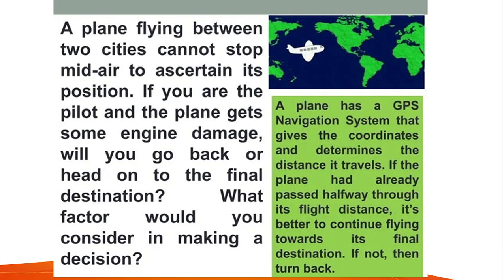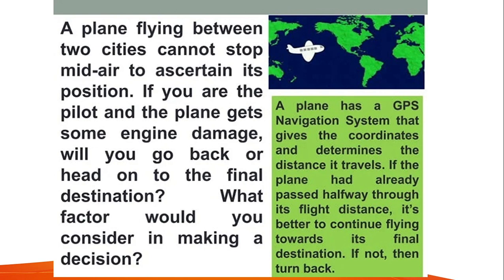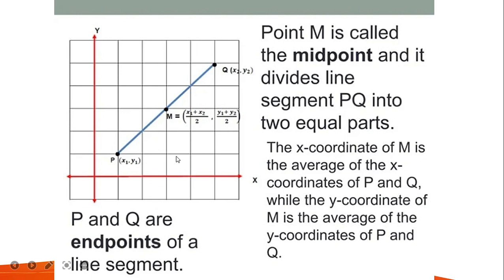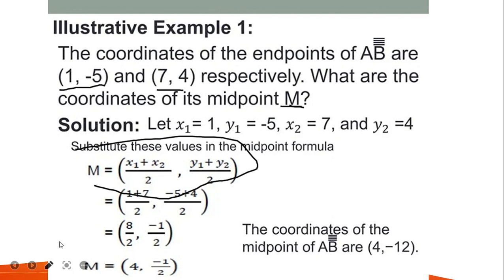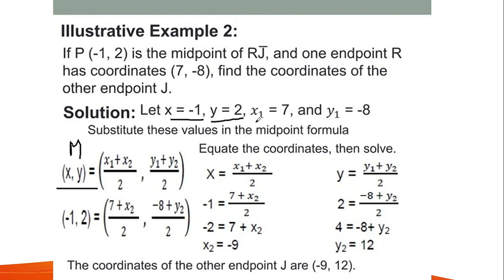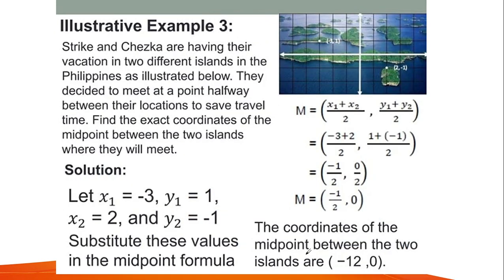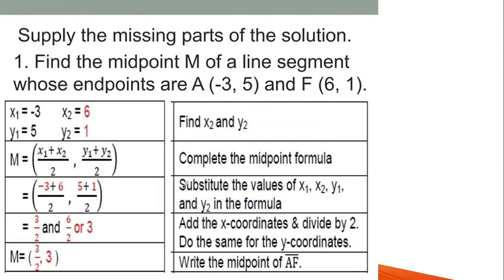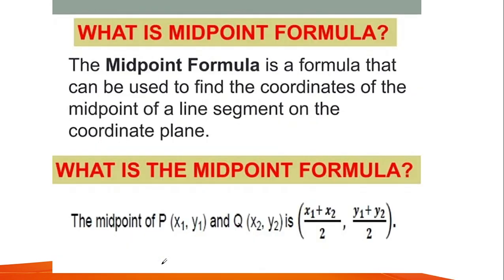The Midpoint Formula